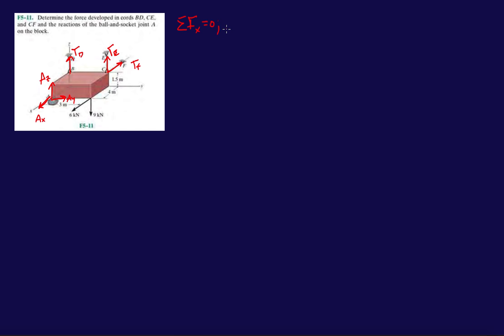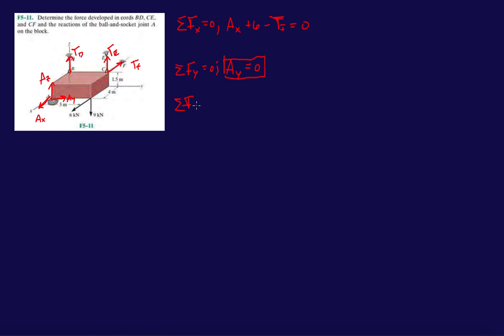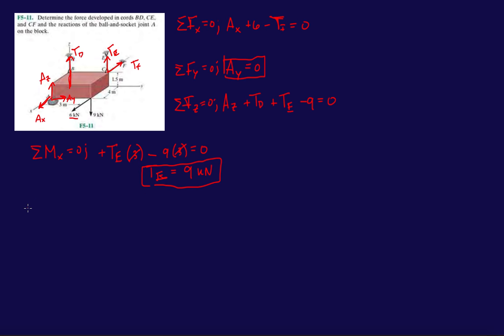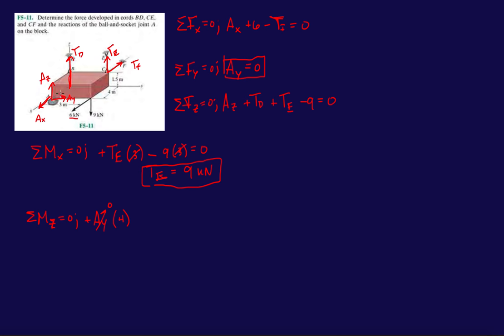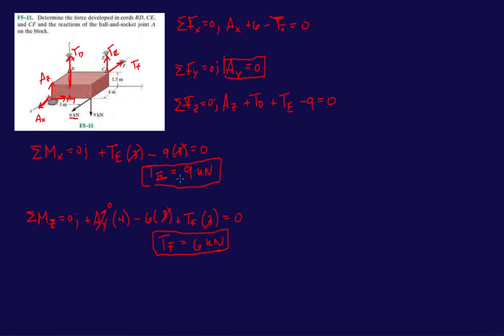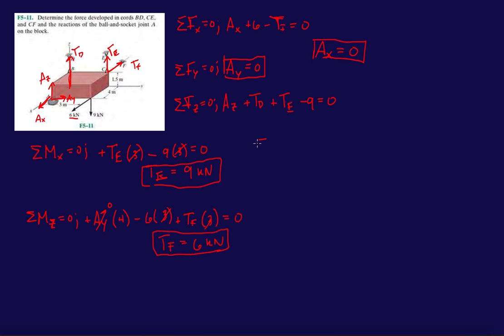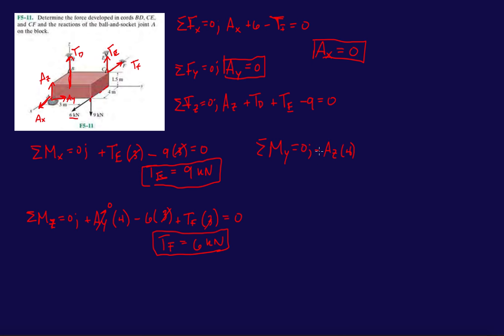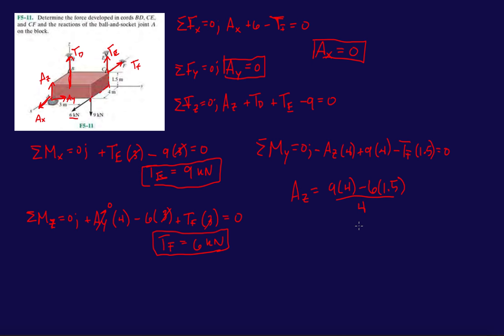Problem F5-11 Statics Hibbeler 12th (Chapter 5)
Determine the force developed in cords BD, CE, and CF and the reactions of the ball and socket joint A on the block.